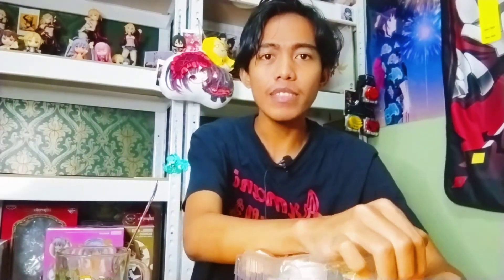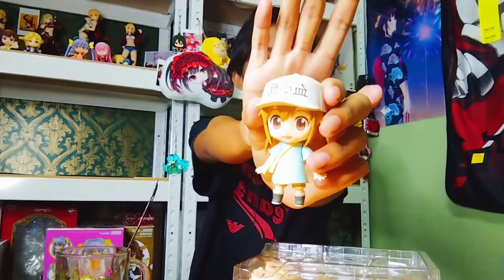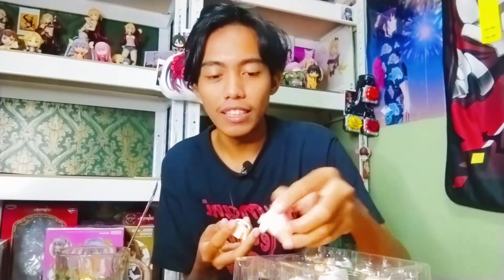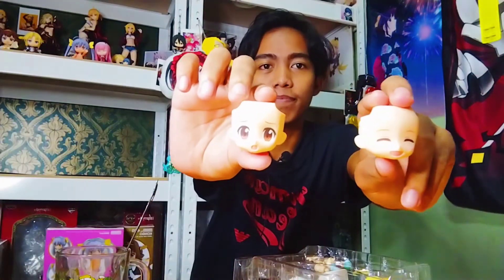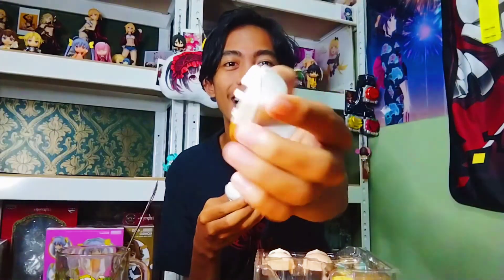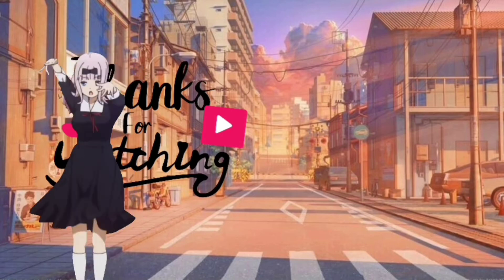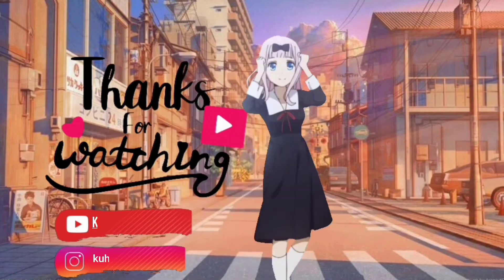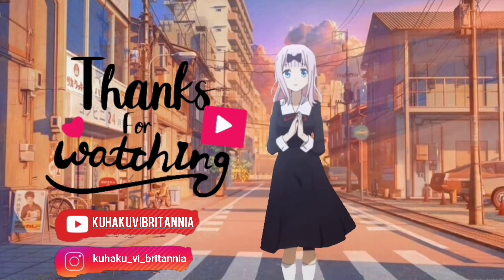Anone!Anone! Unboxing and review platelet chan from Cell At Work!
Kalau berminat dengan Figure original and harga berpatutan boleh singgah page ini

Ayuh Kita jadikan channel ini channel terwibu di Malaysia🔥🔥🔥🔥